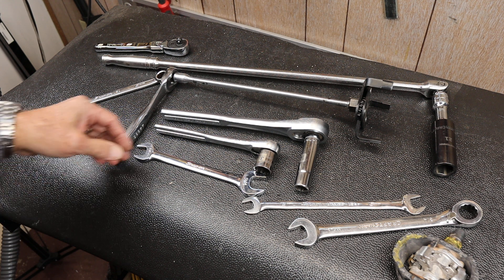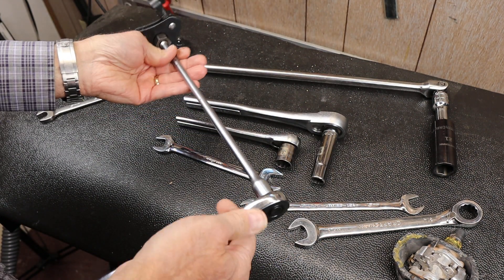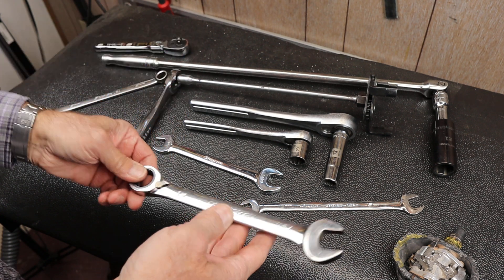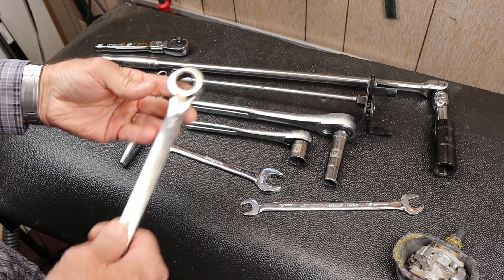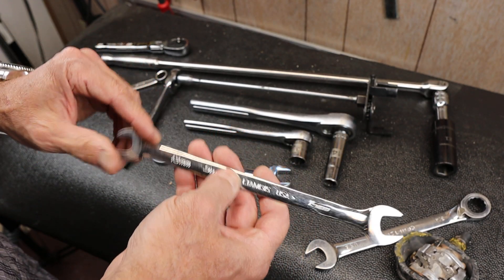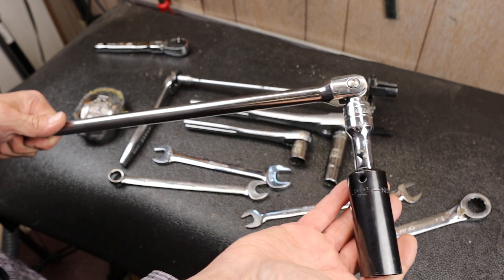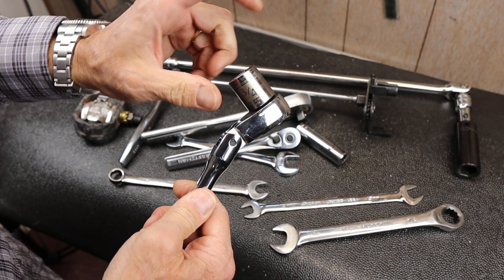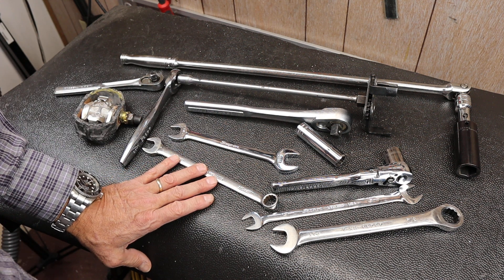Dedicated Tools: One tool for one job, Snap On and Craftsman wins. What are your dedicated tools?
I consider Dedicated Tools those tools that live closer to the job than to other tools. They never get put in the toolbox, and often only have one narrow purpose in life. Here are some of my dedicated tools. Often it just starts with a ratchet and socket that never go separate ways. Or a wrench that is always within arm's reach of the specific nut or bolt it is destine to tighten for the rest of its life. What are your dedicated tools?